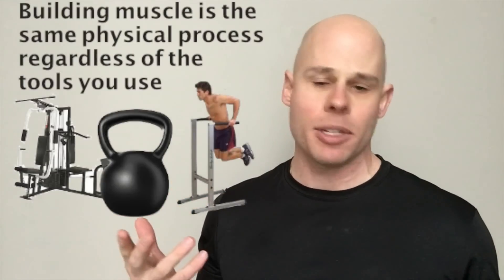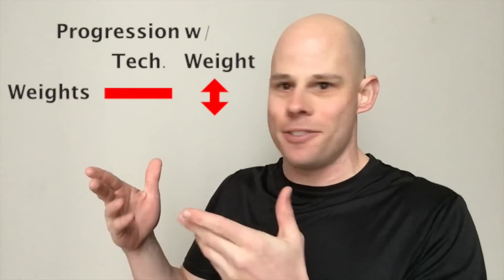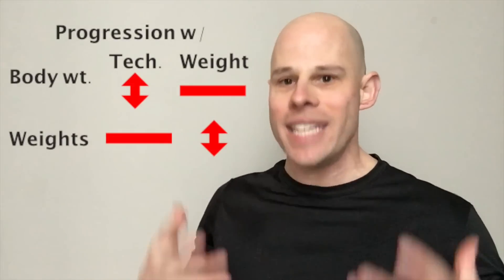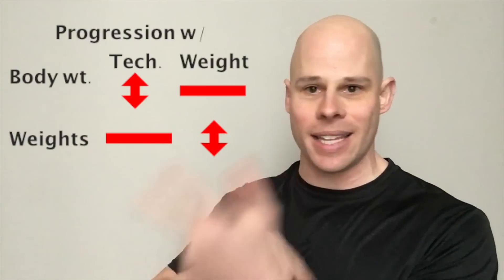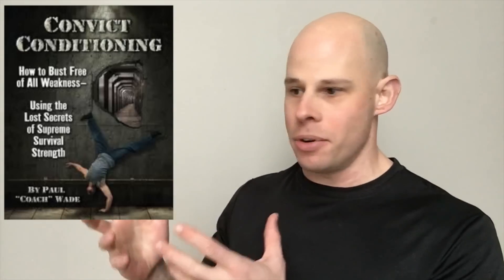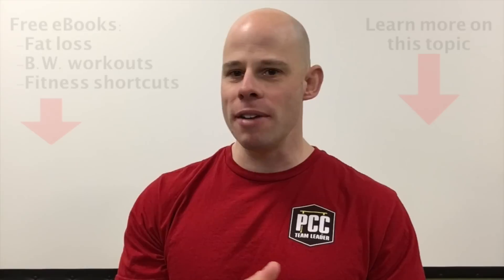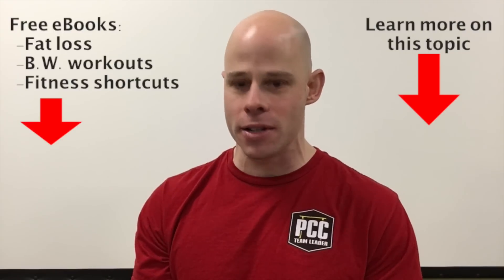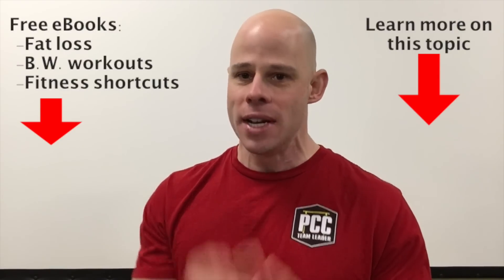2 Key Lessons about Building Muscle w/ Calisthenics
Building muscle through calisthenics is very possible, but there are a few things you need to understand to do it. It's very tough to build much muscle if you do bodyweight training like most everyone else.